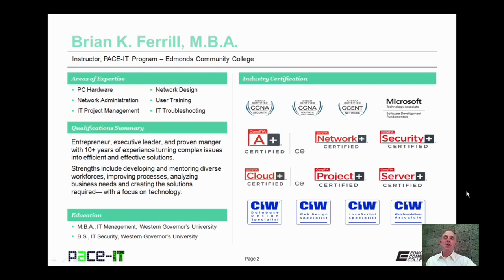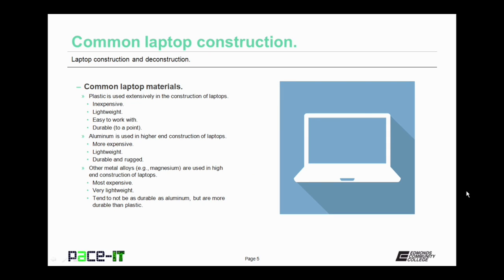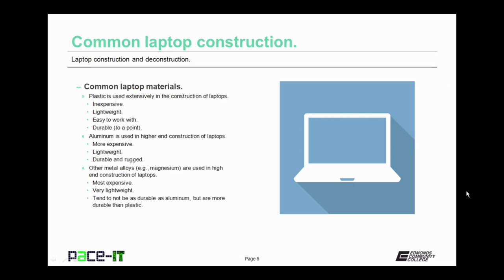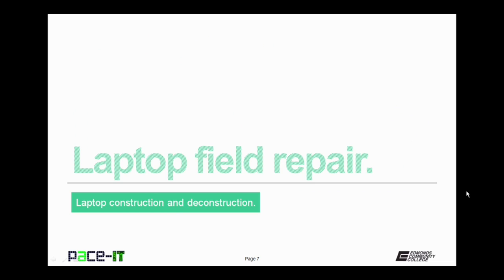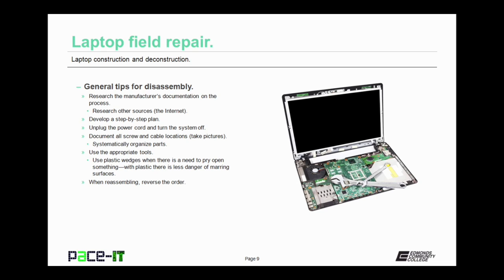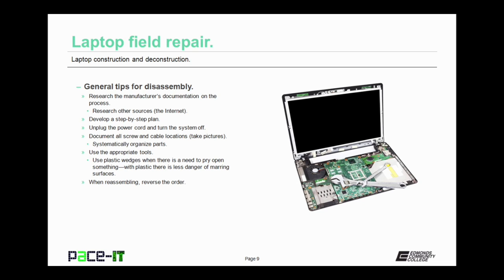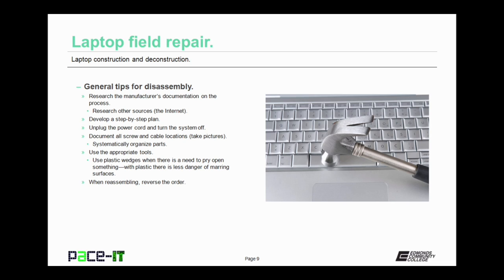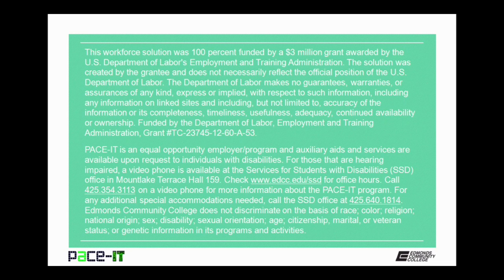PACE-IT: Laptop Construction and Deconstruction